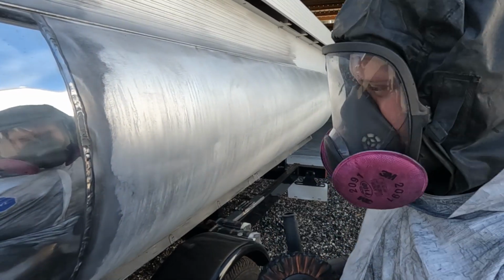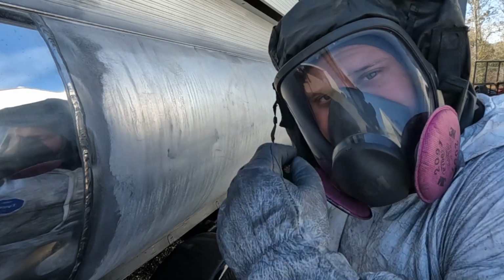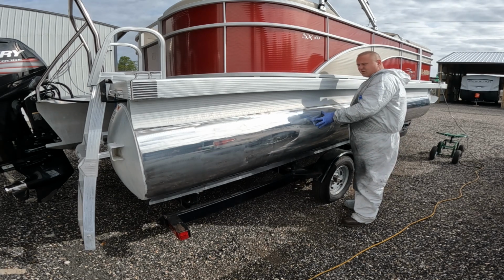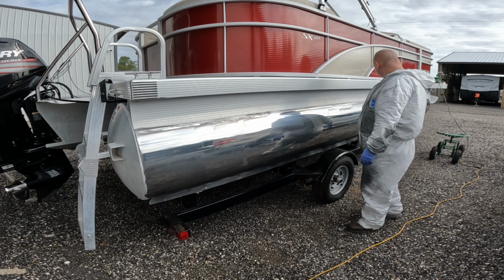Aluminum Polishing Pontoon Boat Polishing | VLOG 38 | Marine Boat Detailing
Boat Detailing | Aluminum Polishing Pontoon Boat | VLOG 38

EXQUISITEMAD shows you the process of polishing aluminum pontoon boat using airway buffing wheels and compounds in this video for a client in Gulf Shores Alabama

00:00 Introduction
00:44 Arrival
01:15 Polishing
09:12 Results
09:55 Wrap Up